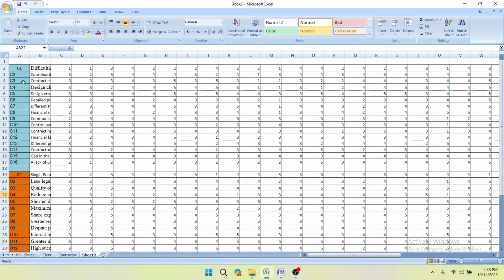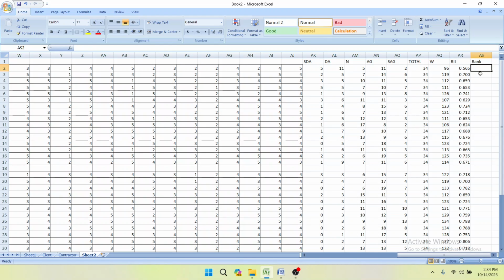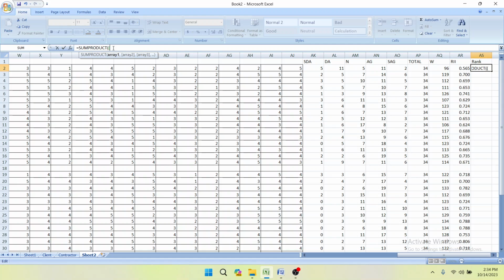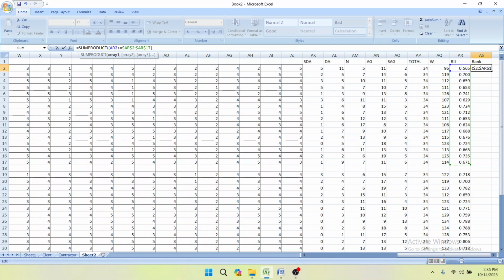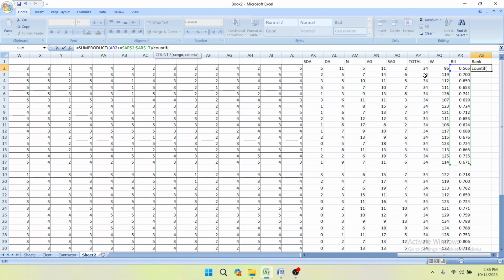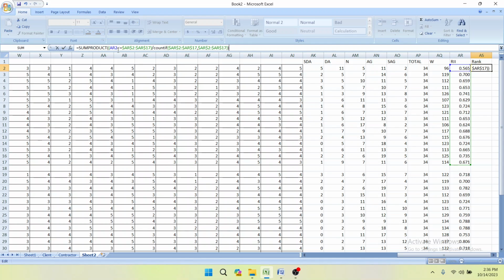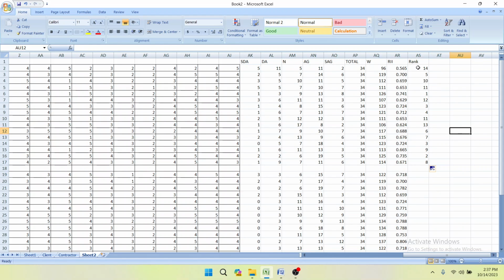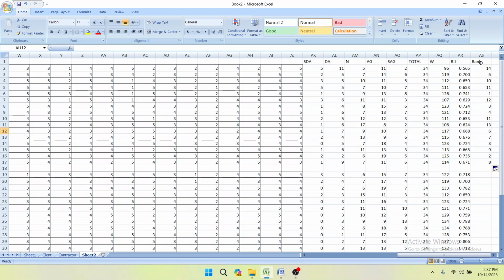How to Calculate Rank from RII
How to Calculate Rank from RII (Relative Importance Index)